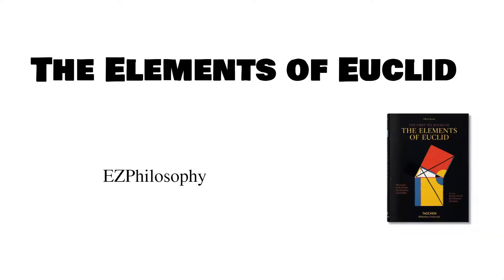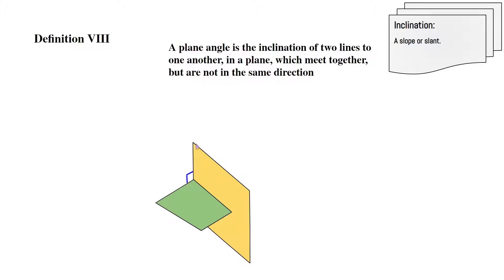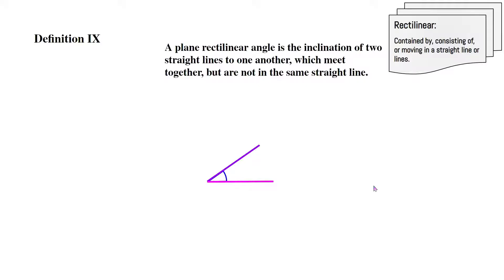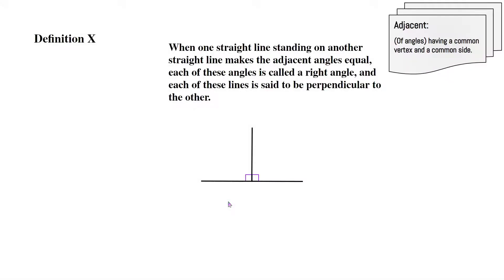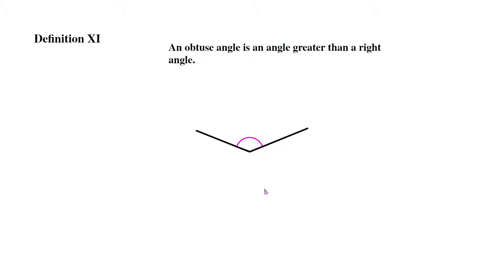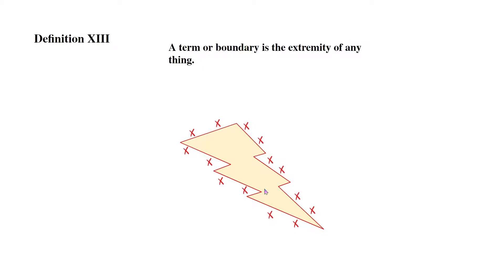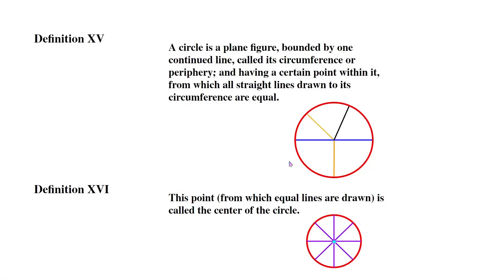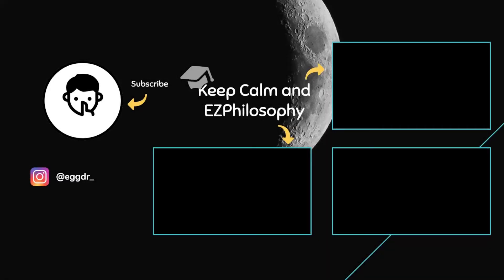Euclid's Elements | Part 2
Music in this video
Listen ad-free with YouTube Premium
Song